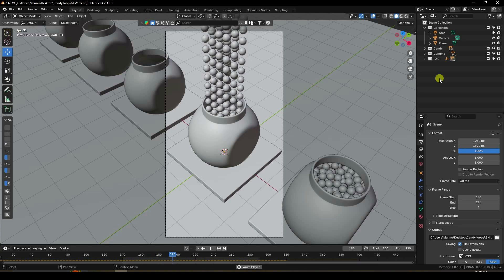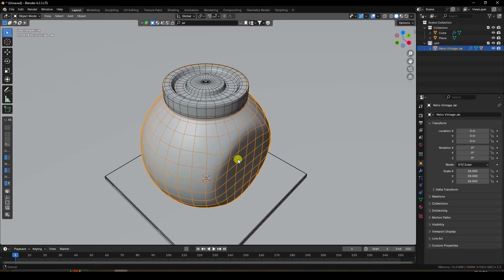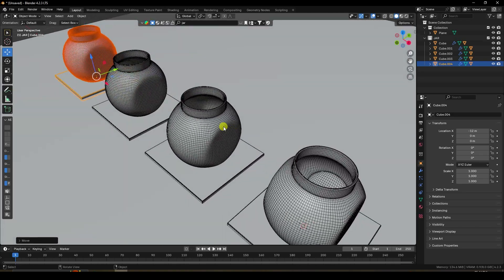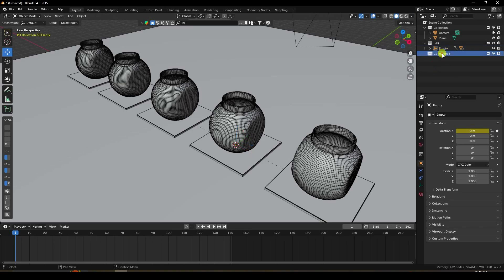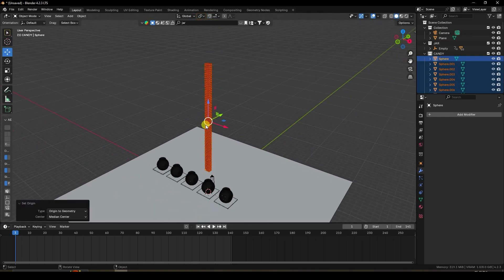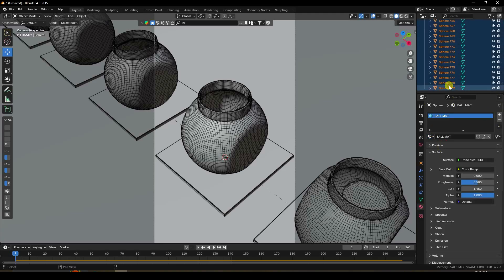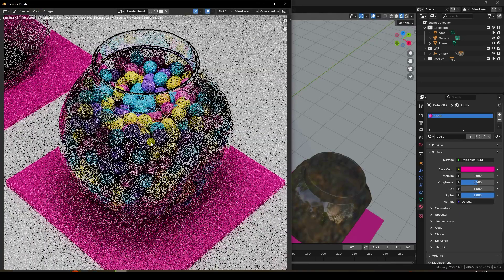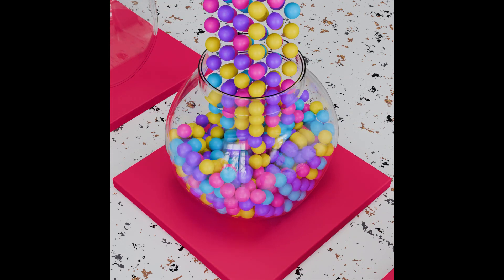Blender beginner tutorial 🤩- Candy factory loop 🍬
In this quick video, I'll show you an easy way to create a Candy factory loop animation in Blender.
Learn how to Create a candy loop in Blender.
Blender Tutorial...